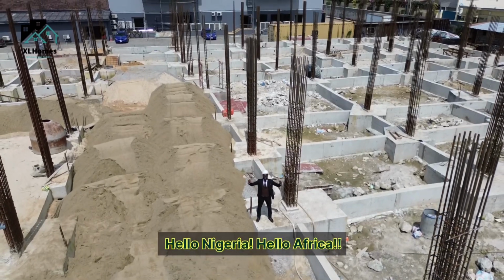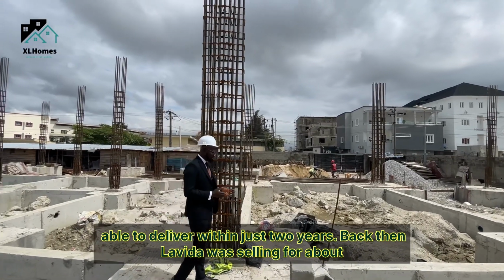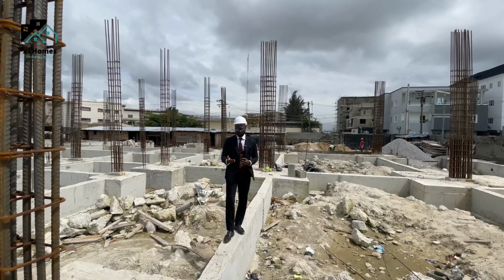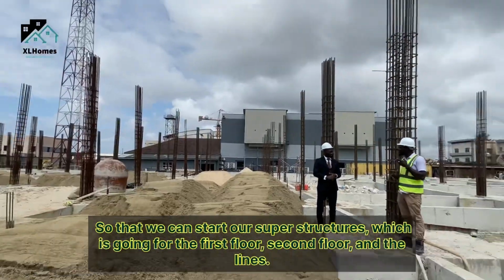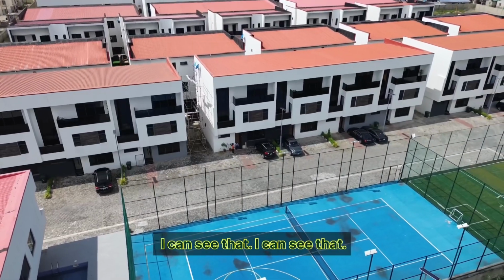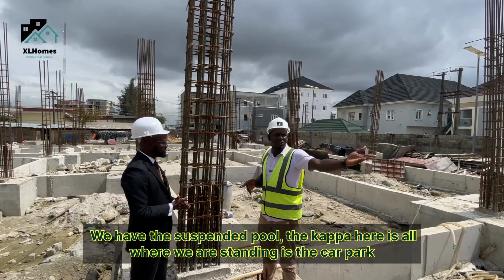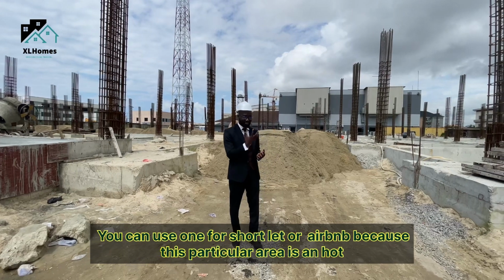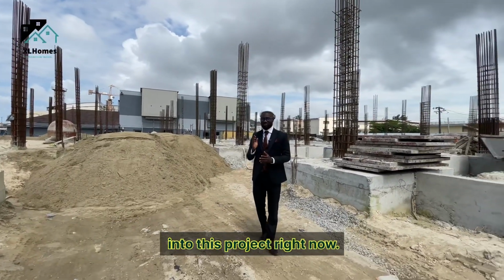Inside The Cheapest Apartment In Lekki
OFF PLAN SALES || PARAMOUNT RESIDENCE || LEKKI PHASE 1
Are you looking to invest in real estate in Nigeria, we present you the luxury smart homes for sale in Lekki Phase 1, Lagos; Paramount  residence. This Property consists of 3 wings of 1,2 and 3 bedrooms premium apartments which is located strategically along Freedom Way, away from the noise yet close to all important spots in LaAre
gos. With 30% down payment, you can own any of this apartment here and spread balance for up to 18 months.

Features:
📌Resort style living
📌Advanced tech control/ smart home
📌Luxury finishing
📌24/7 power and security
📌Fully equipped gymnasium
📌52meters infinity swimming pool
📌Water treatment and high maintenance
📌Ample parking spaces

Price guide:
1 bedroom- N90million naira
2 bedroom- N150million naira
3bedroom - N200million naira

Payment plan option: 30% downpayment and 18 months to spread balance.

Follow @xl_homes on all social media platforms for amazing property deals in Lagos, Nigeria 🇳🇬

📍 3rd floor, Goldcrest plaza, beside Mega, Ikota Lekki.